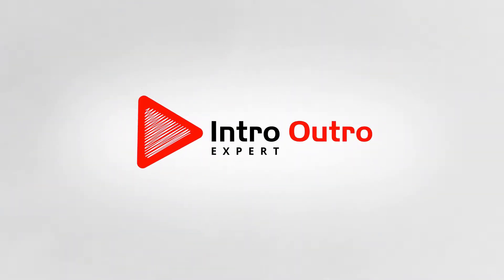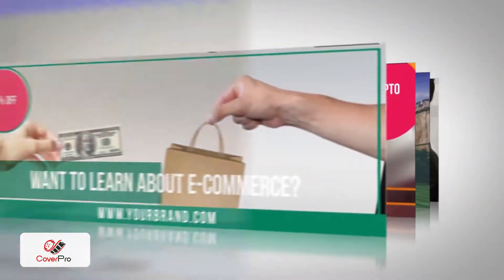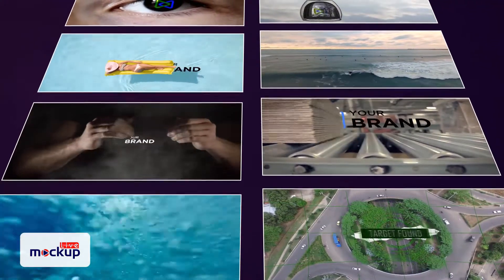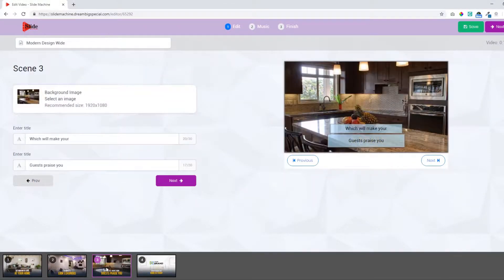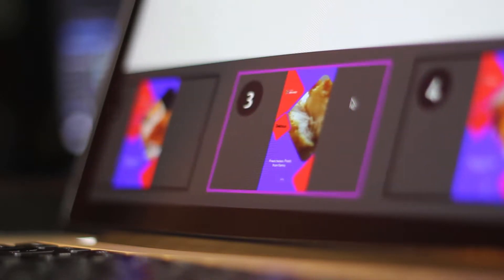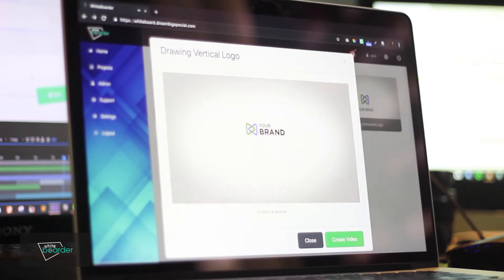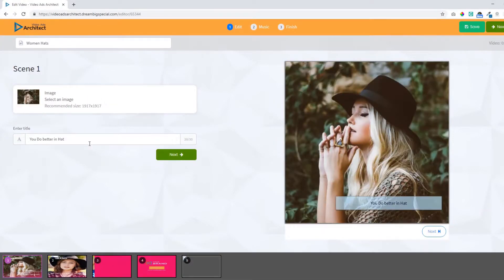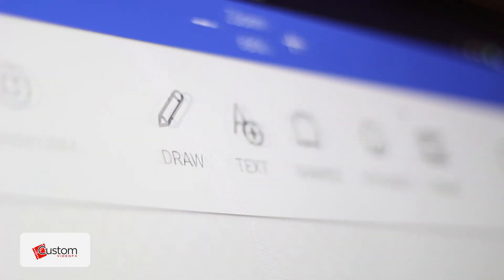Video App Suite Review | Video App Suite Demo | Video App Suite Bonus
Video App Suite features EIGHT high-quality video apps for the price of ONE. These are brand new powerful video apps and the funnel is designed by Paul Ponna and team, the same team behind multiple million-dollar video launches!

You will get all the video tools they need to create any type of video for any type of placement without spending hundreds/thousands buying all video tools separately!

Business in a Box: You get access to 8 high-quality software tools with professional sales pages to resell the apps as their own. Anyone can now start their very own software business without hiring any programmers, start-up or maintenance costs, or marketing skills!